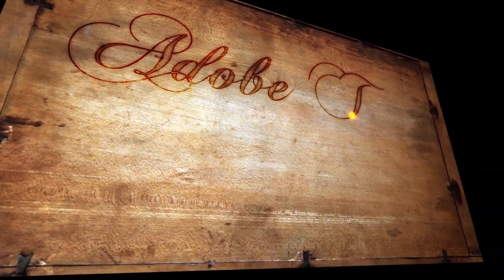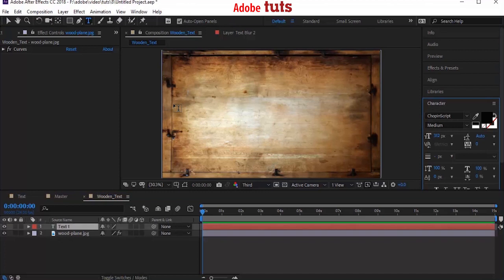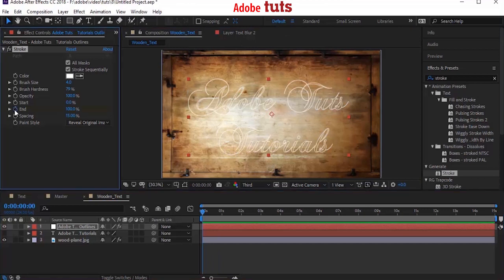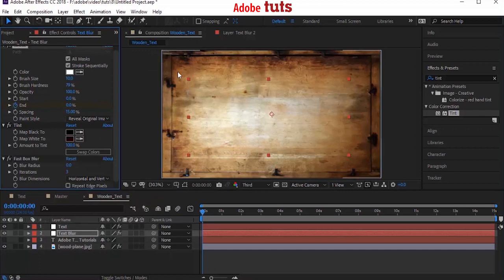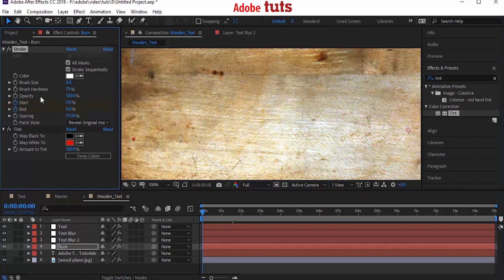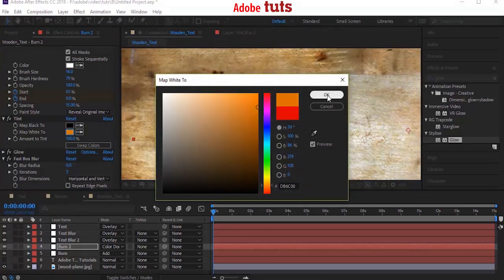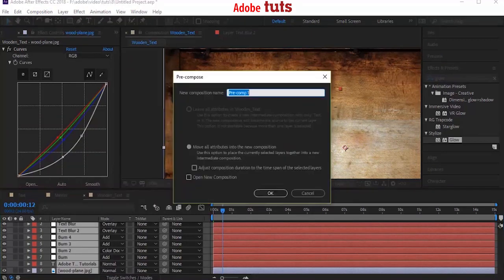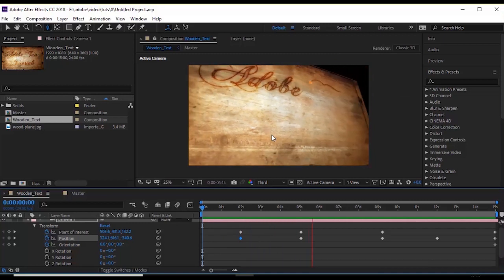Burnt Wooden Text Effect in After Effects - Tutorial - No 3rd Party Plugins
In this tutorial , we are going to learn , how to animate text on wood . How to add a fire on the text . For this tutorial , we have used Adobe After Effects CC 2018. But you can any version.

Help others to learn these hidden features of after effects.

More Tutorials